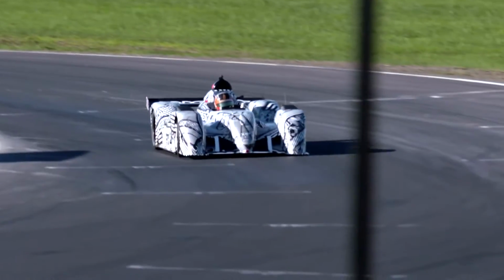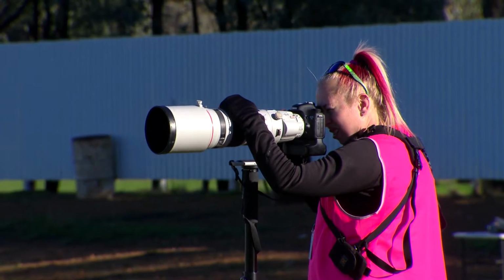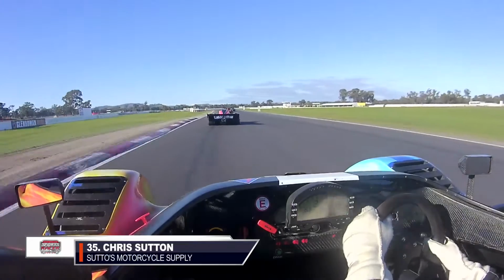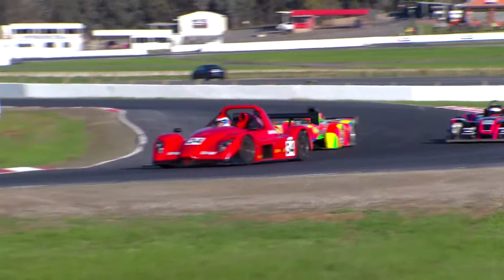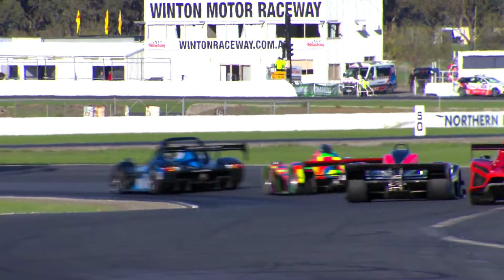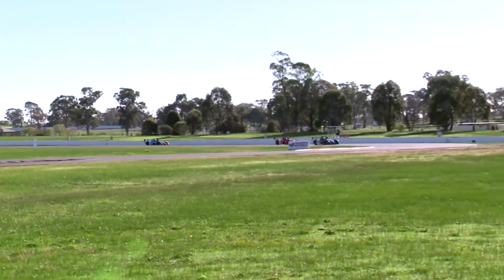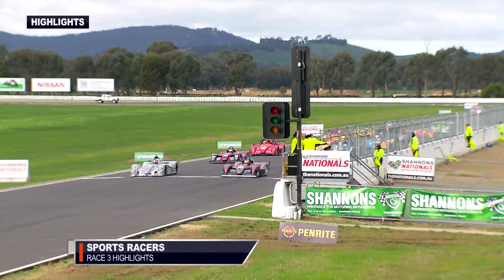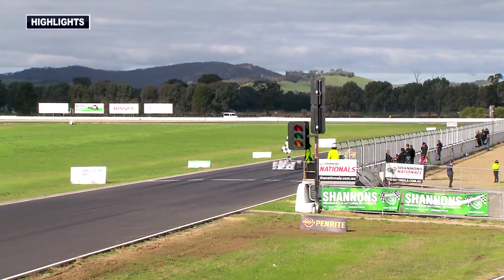Speedweek EP 1119, July 17, 2016 Part 2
Round 2 of the Australian Sports Racer Series from Round 4 of Shannons Nationals from Winton Motor Raceway.

Still image by Nathan Wong - Speed Shots Photography